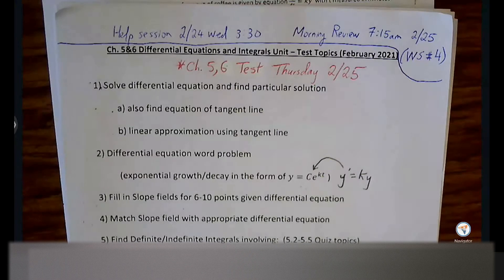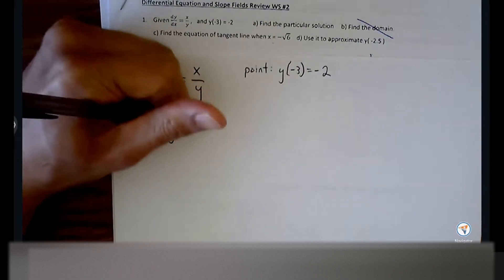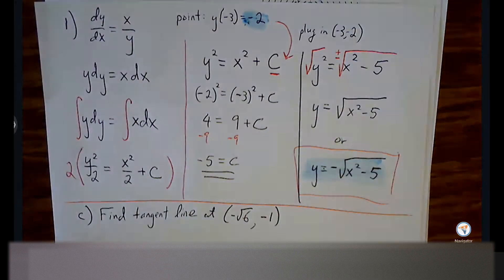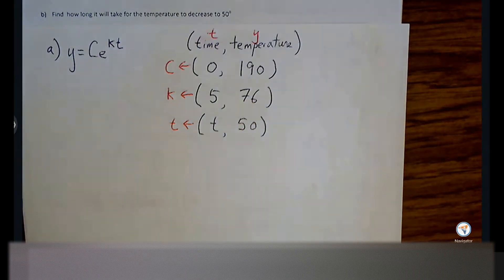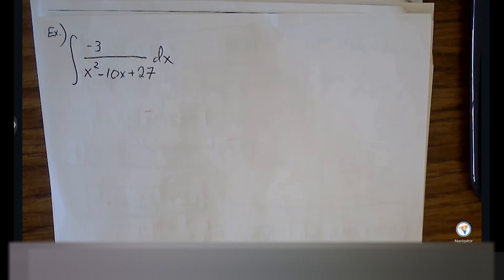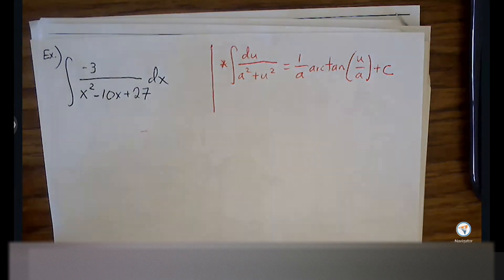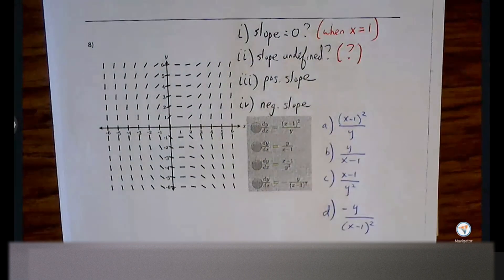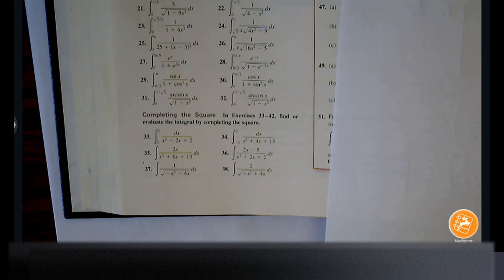Ch. 5&6 Unit Test Review Day 3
Differential Equations, Slope Fields, and  Log/Exponential Integrals Unit